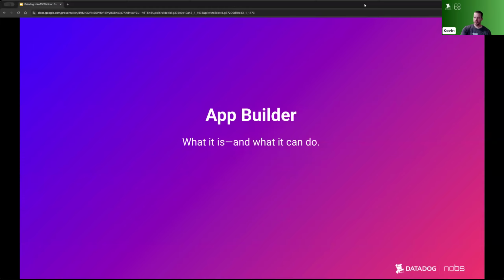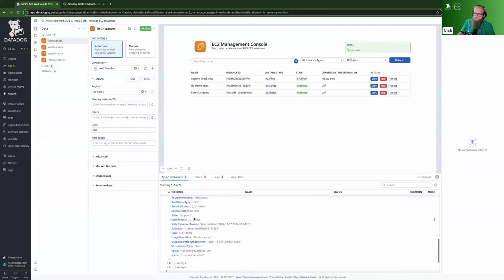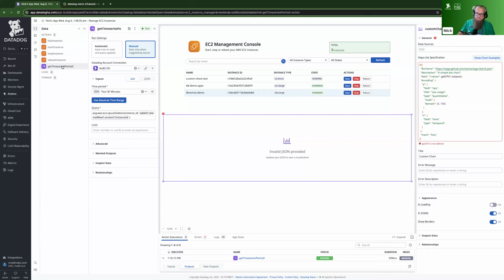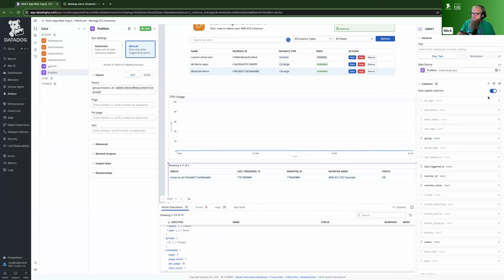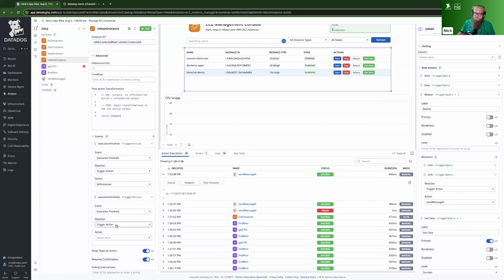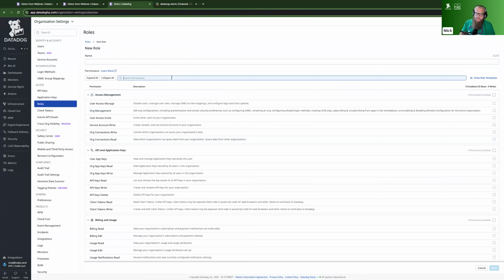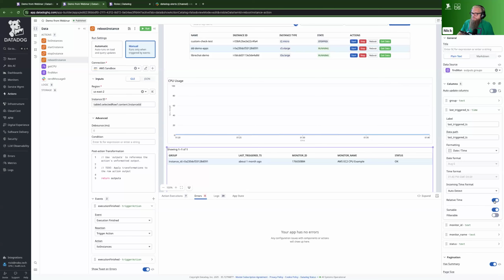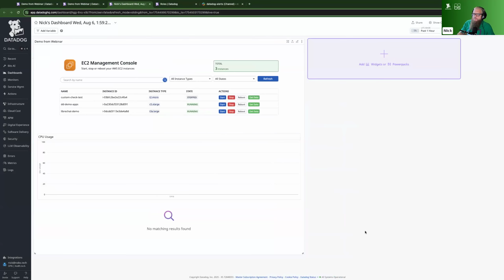Datadog App Builder Demo — Build Internal Tools Without Building a Frontend | Datadog x NoBS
Datadog App Builder lets teams turn observability insights into action — without building and maintaining custom frontends.

Chapters:
00:00 — Introduction & agenda
02:10 — What App Builder is (and why teams use it)
07:15 — Common remediation workflows today
12:30 — Live App Builder demo
28:40 — Permissions, connections, and RBAC
36:10 — Pricing and usage considerations
41:00 — Collaboration & version control
48:20 — Audience Q&A

In this joint :contentReference[oaicite:0]{index=0} x :contentReference[oaicite:1]{index=1} session, we explore how engineering teams are using Datadog App Builder to build secure, low-code internal tools directly inside their monitoring stack.

This on-demand recording includes a live walkthrough of App Builder, practical guidance on permissions and access control, and a deep Q&A covering real-world questions from engineers evaluating or actively using the feature.

What you’ll learn:
• What Datadog App Builder is — and when it’s the right tool
• How App Builder complements dashboards and workflows
• How teams build remediation tools with context and guardrails
• Connections, permissions, and RBAC considerations
• Pricing and usage model
• How multiple engineers collaborate on apps
• Common questions teams ask when getting started

Speakers:
Kevin Goltermann — Partner Solution Architect, Datadog
Nick Vecellio — Principal Engineer, NoBS.tech

Resources mentioned:
• Datadog App Builder documentation
• Datadog Learning Center — Getting Started with App Builder

Want to talk through whether App Builder makes sense for your environment?

Schedule a free 30-minute working session with a NoBS engineer — no sales pitch, just real answers

This session is intended for SREs, platform engineers, DevOps teams, and operators working in Datadog environments.